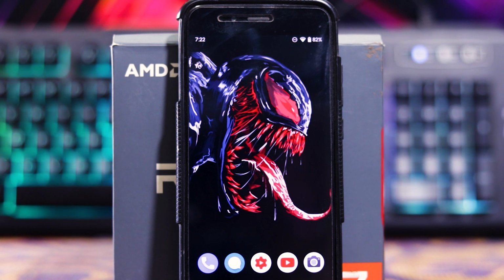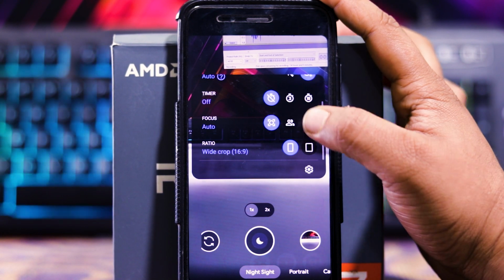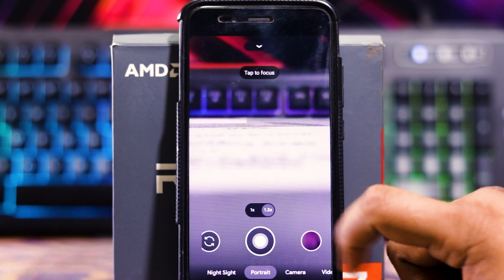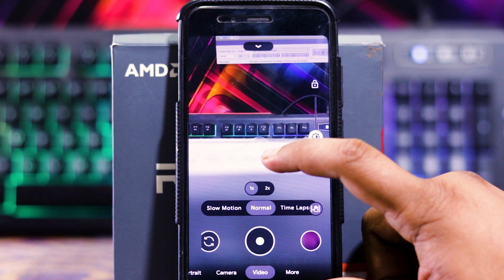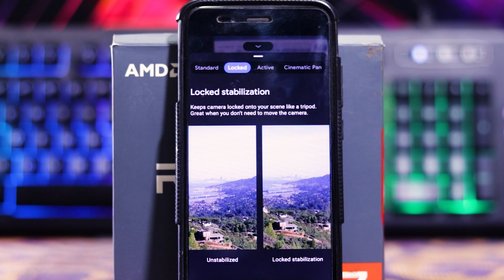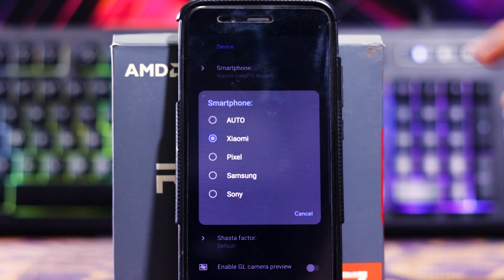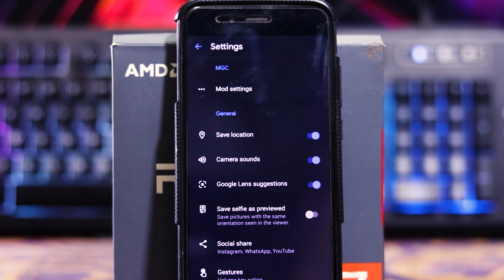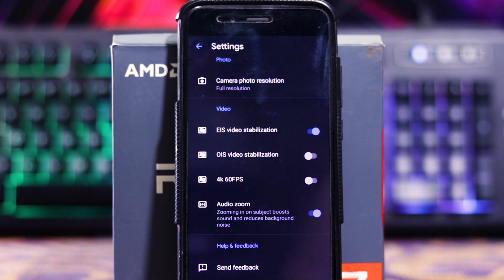Gcam 8.1 working on Mi A1 | Gcam install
Guys in this video I have shown you a review of Gcam 8.1 working on Mi A1.

Msi b450m Bazooka max wifi motherboard:- currently not available

16 GB corsair ram:-

240 GB  WD SSD:-

My setup:-

Green screen:-